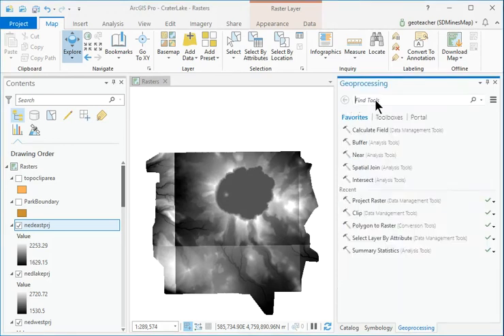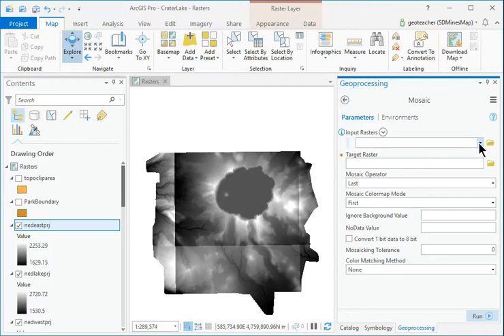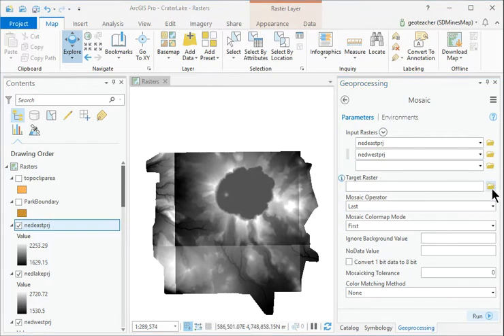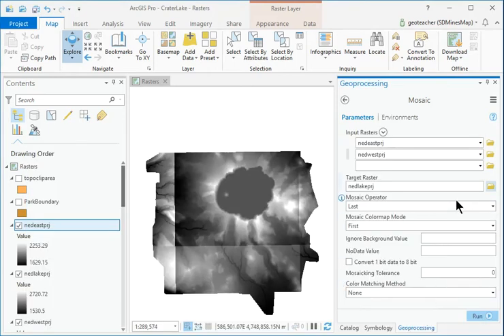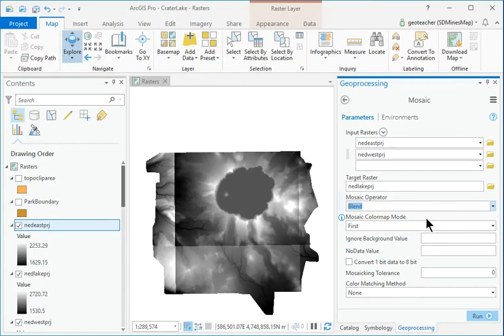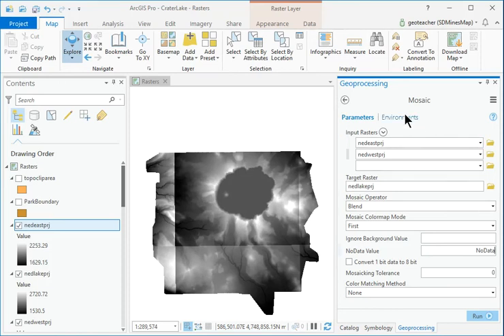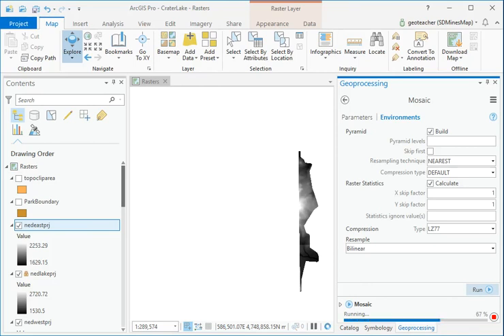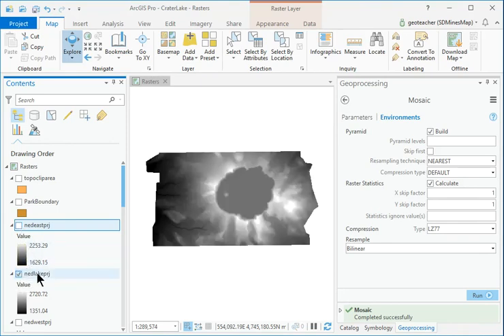312 كورس ودورة كاملة مجانية ArcGIS Pro الفصل السادس ArcGIS Pro Totrials chap6 step46